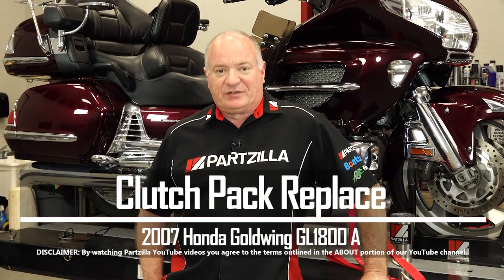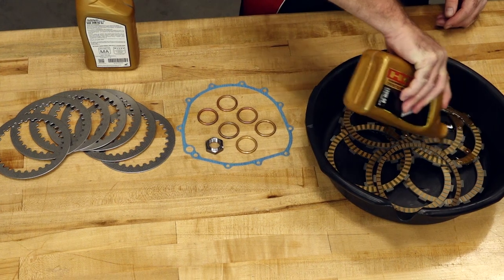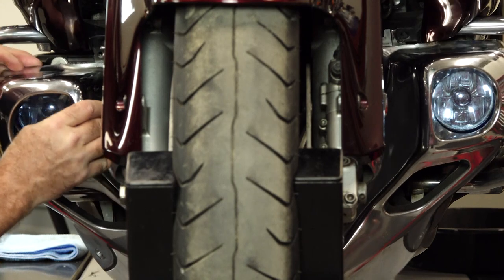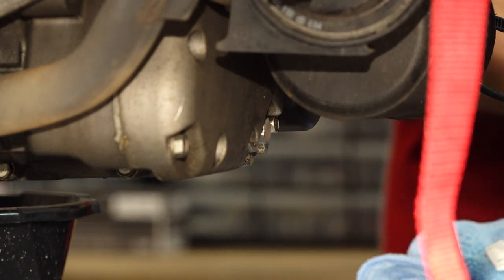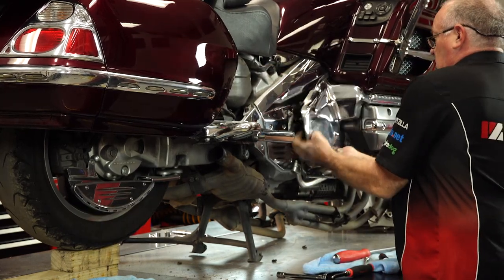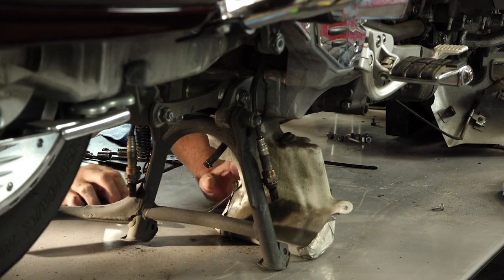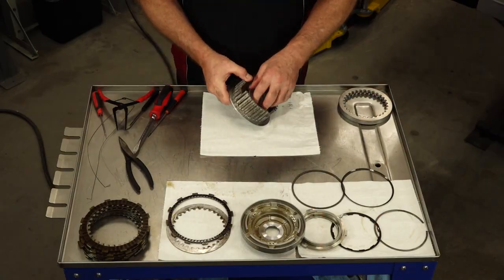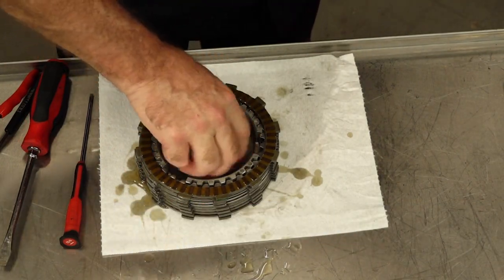Honda Goldwing Clutch Pack Replacement | Honda Goldwing Clutch Rebuild | Partzilla.com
See how to replace the clutch plates in a Honda Goldwing in this video from Partzilla.com.

We’ll get our fiber plates soaking in oil and then remove a skid plate on our Goldwing to access the oil drain bolt. Once we get the oil out and the bolt replaced, we’ll work our way to the clutch cover, and it’s a journey. First, we’ll remove the exhaust. Our unit had a trailer hitch that needed to be removed to access the exhaust mounting bolts, but your machine might not have that.

Next, we’ll take an unnecessary step that you might find useful if you need more room to work. We're going to remove the alternator. With that done, we'll start removing the clutch basket. Once we get the old plates removed, we’ll start getting the new ones into place.

This is an interesting setup. The Goldwing clutch uses three different part number fiber friction plates and one model number steel plate in the clutch stack. Here’s how it works and the quantities once you get your clutch basket disassembled and you’re replacing the clutch plates on the Goldwing:

First, ONE of these friction disks (#6 on the clutch diagram). This fiber friction disk is DISK B:

Then, a steel CLUTCH PLATE (#8 on the clutch diagram). You’ll need to order SEVEN of these in total:

After you drop those first two plates in, there’s a small wire clip (#17 on the clutch diagram) that needs to be installed:

With the first two plates and the wire center clip installed, you’ll begin alternating between a DIFFERENT part number fiber friction plate (#7 in the clutch diagram) than the first one and the steel clutch plates.  You’ll need to order SIX of these in total. This fiber friction disk is DISK A:

Finally, you’ll add a THIRD type of friction disk as the last plate (#5 on the clutch diagram). Only need ONE of these

See the Goldwing clutch diagram here for a good look at the order of plate installation and rest of the clutch parts we used

Read all about this job and how to do it step-by-step

VIDEO HIGHLIGHTS:
Introduction - 0:00
Soaking fiber plates - 1:20
Removing skid plate and draining oil - 2:15
Removing the exhaust - 5:20
Removing the coolant reservoir - 10:40
Opening the clutch cover - 11:50
Clutch disassembly - 14:20
Disassembling the clutch pack - 17:00
Installing new clutch plates - 20:00
Installing the clutch basket - 23:40
Closing the clutch cover - 26:40

In the video we’re working with a 2007 Honda Goldwing GL1800, but you may have similar steps for your Honda motorcycle.